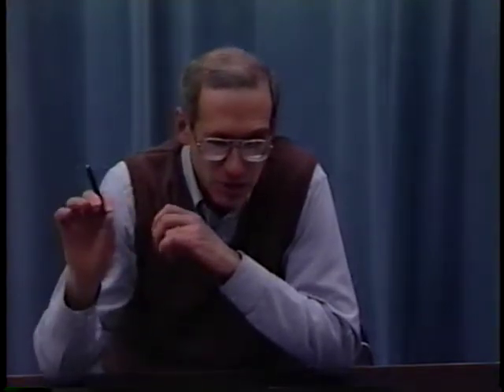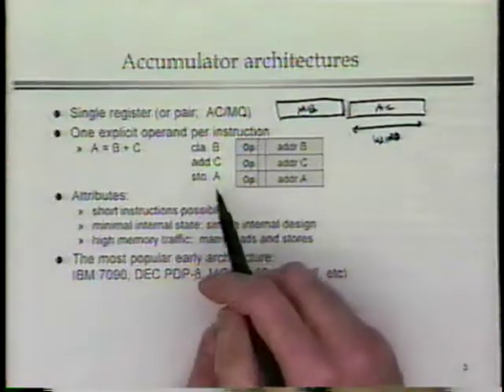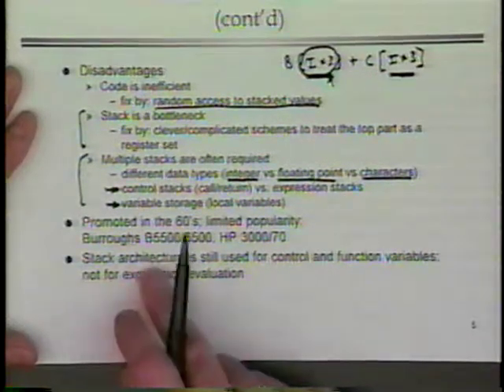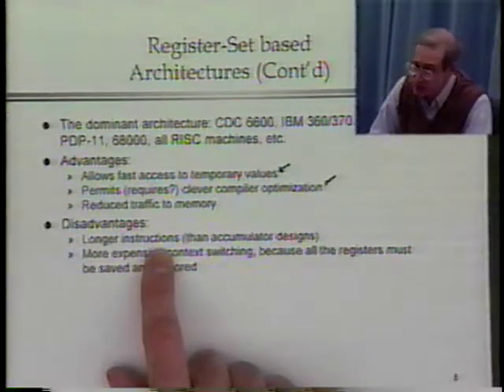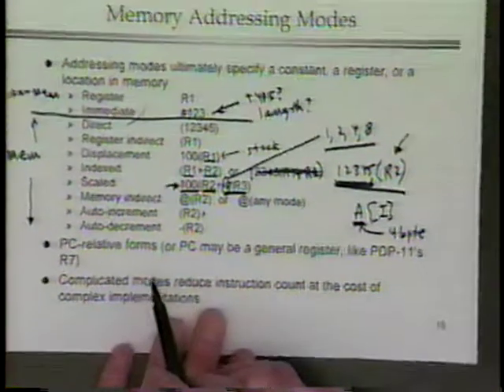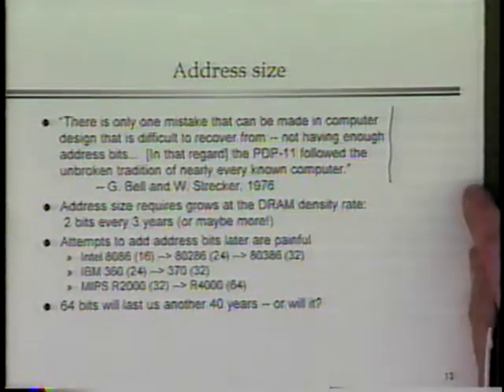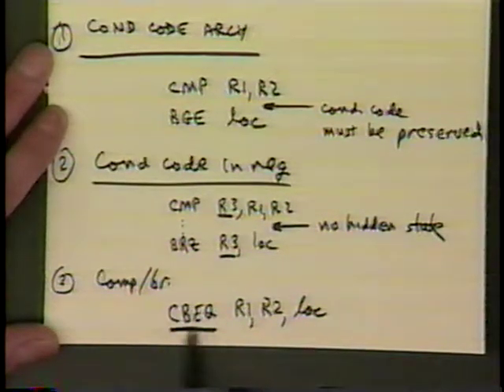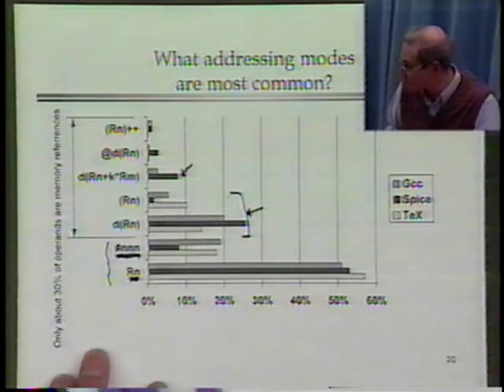Shustek EE282 1995 01 17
Lecture #3: Instruction set design and measurement